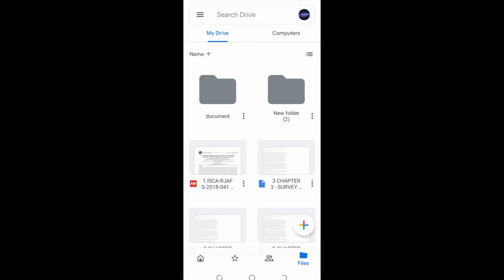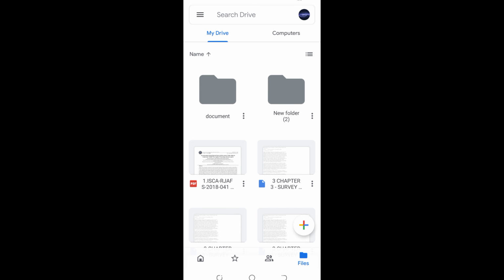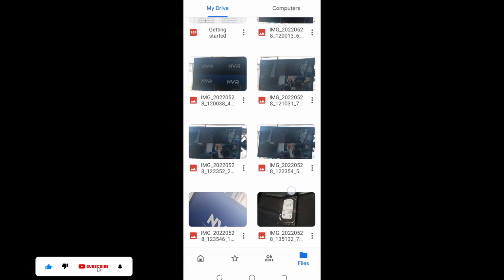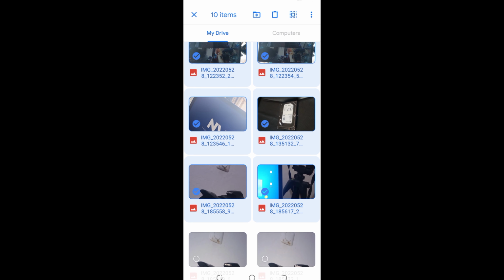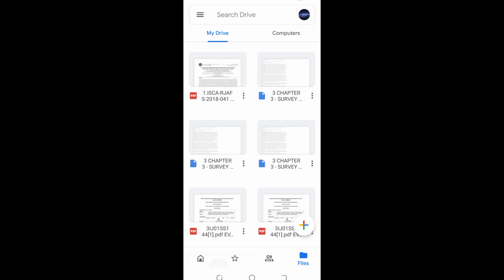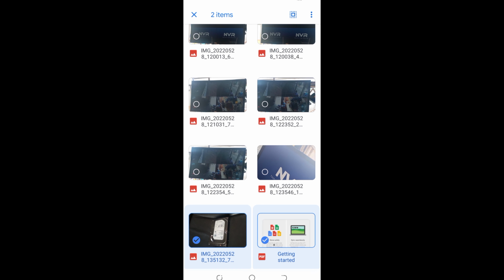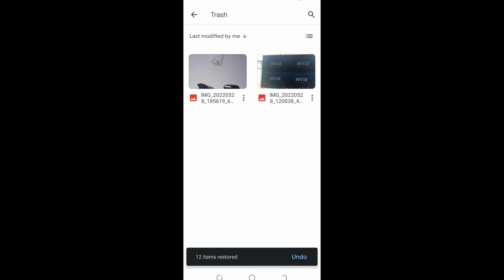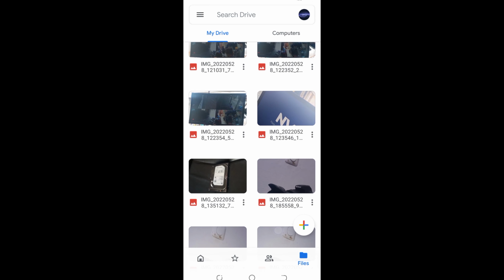How to Restore Deleted Photo On Google Photos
Hi Friend in this video you will Learn How to Restore Deleted Photo On Google Photos

Restore photos & videos

👉On your Android phone or tablet, open the Google Photos app .
👉At the bottom, tap Library Trash .
👉Touch and hold the photo or video you want to restore.
👉At the bottom, tap Restore. The photo or video will be back: In your phone's gallery app. In your Google Photos library. In any albums it was in.

We are a group of well trained traders with more than 8 years of experience in Trading.
link up to get the best trading signals for free... Get to live the dream you want.

Topics
Restore recently deleted or archived items
How to Recover Permanently Deleted Photos from Google
how to recover permanently deleted photos from google photos
how to recover deleted photos from google photos
how to recover permanently deleted files from google photos